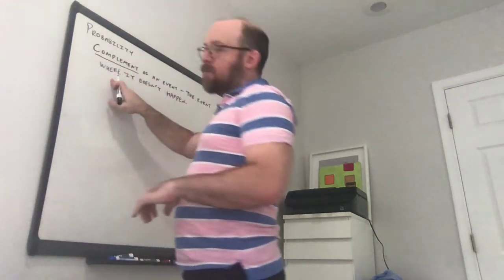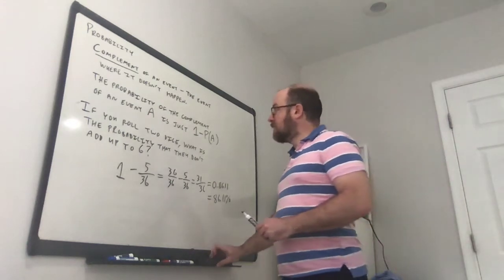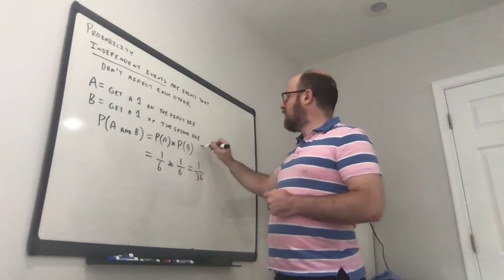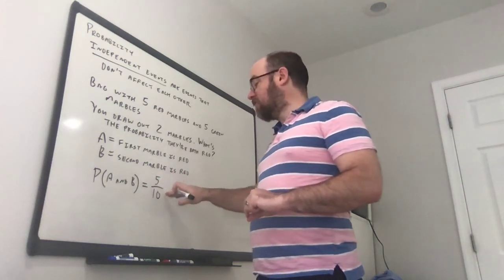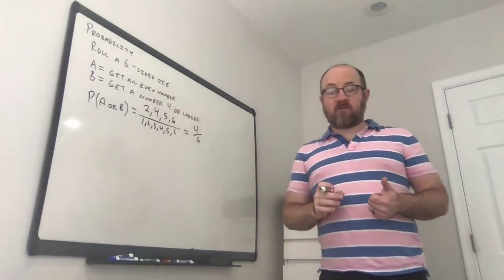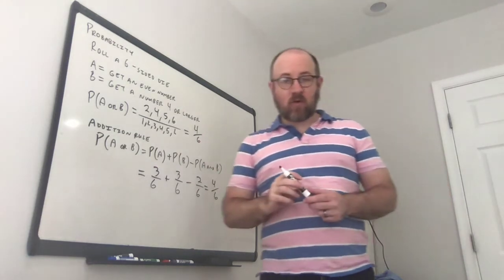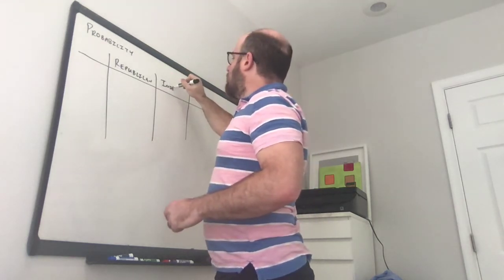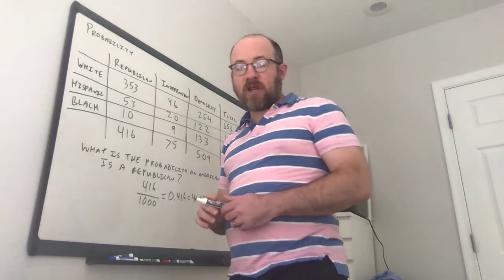Probability Advanced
Goes over several slightly more advanced topics in probability, including independence, probability of a disjunction, and the probability of the complement.